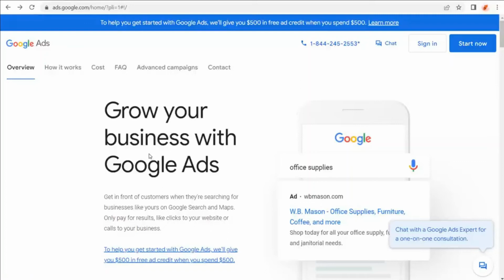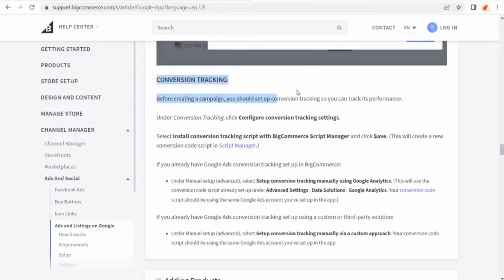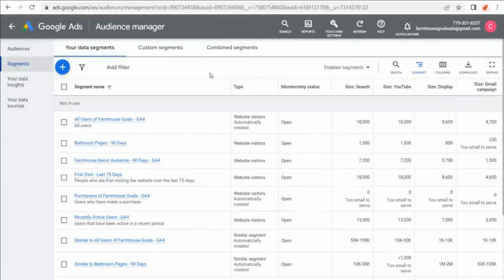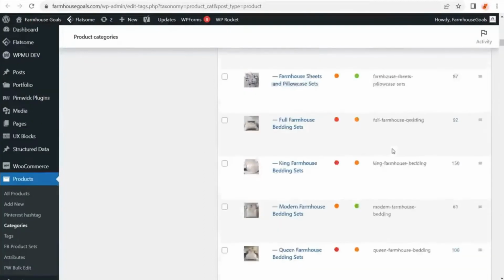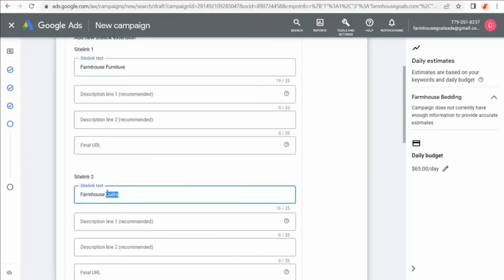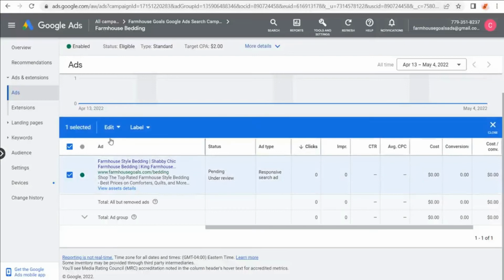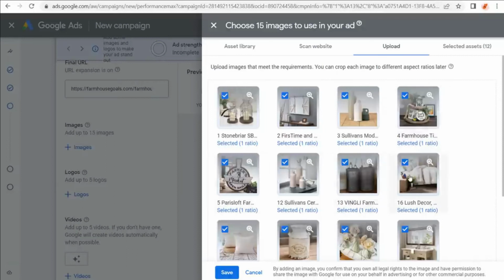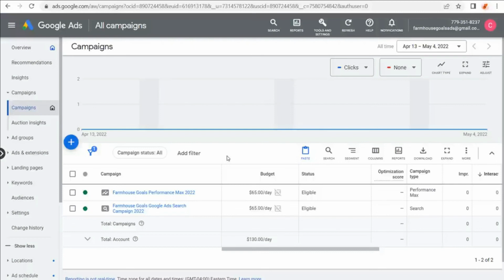Google Ads: A Comprehensive Guide to How Google Ads Work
Unlock the secrets of Google Ads with this comprehensive guide! In this video, we take you through a step-by-step journey into the world of Google Ads and unveil the mechanics behind its functioning. From keyword research to ad placements and bidding strategies, you'll gain a solid understanding of how Google Ads can supercharge your online presence. Whether you're a business owner, marketer, or someone looking to explore the digital advertising landscape, this video is your ultimate resource. Join us to demystify Google Ads and harness its power to drive targeted traffic, increase conversions, and achieve your online goals.

Done For You PPC Google Campaigns, You Don't Even Need A Google Ads Account

About Click2Rich: Click2Rich is your ultimate destination for reliable information about Internet Marketing products, tools, and strategies. Our mission is to empower you with the knowledge you need to make informed decisions in a rapidly evolving online landscape.

What You'll Find on Our Channel:
🔍 In-Depth Reviews 📊 Unbiased Analysis 🔍 Transparency 📈 Real-World Testing 💬 Community Engagement

Remember, at Click2Rich, we're here to equip you with the knowledge you need to navigate the world of Internet Marketing successfully.